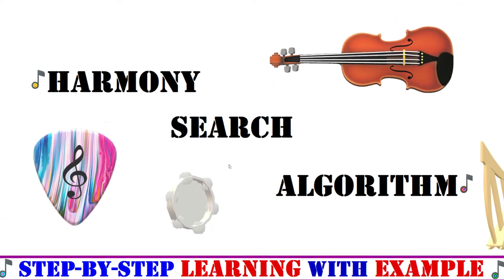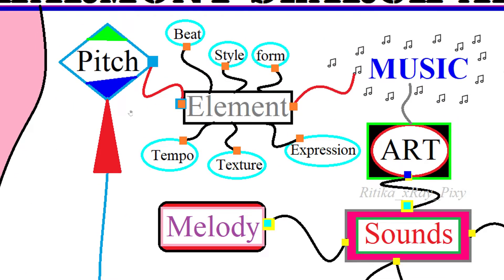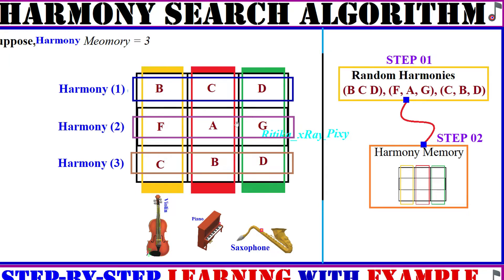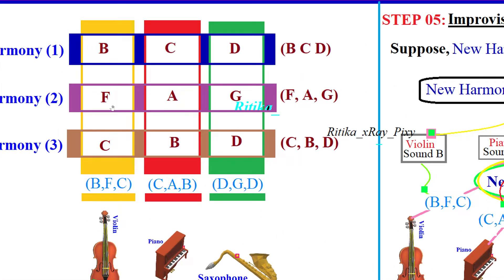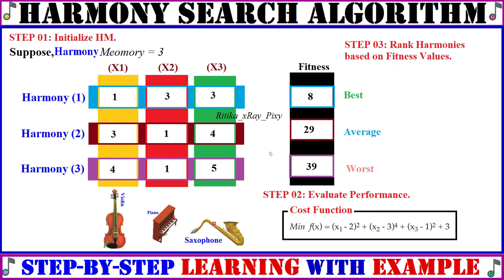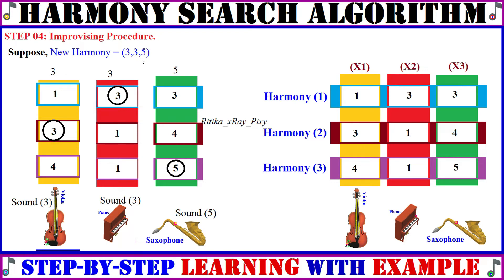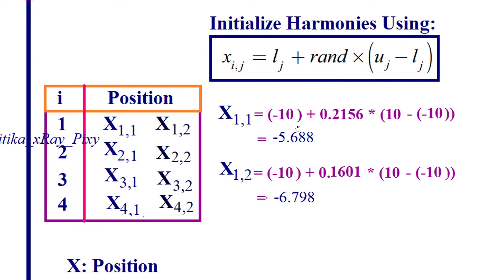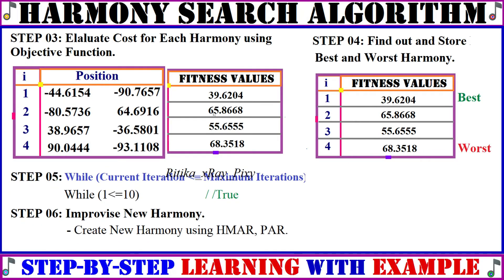Harmony Search Algorithm Numerical Example | Step-By-Step |~xRay Pixy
Learn Harmony Search Optimization Algorithm with Numerical Examples.
How does the harmony search algorithm work?
Video Chapters: HS
Introduction: 00:00
Harmony Search Algorithm: 01:00
Harmony Search Algorithm Example 1: 04:00
Harmony Search Algorithm Example 2: 07:26
Harmony Search Algorithm Example 3: 11:36
Conclusion: 15:00